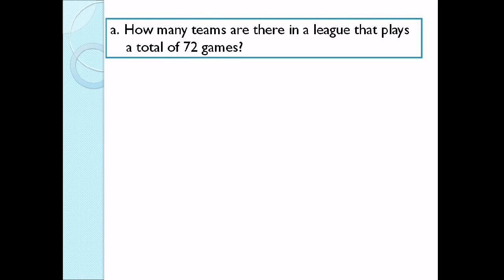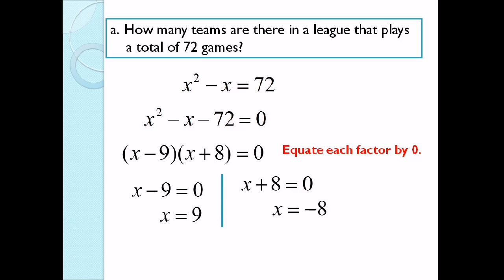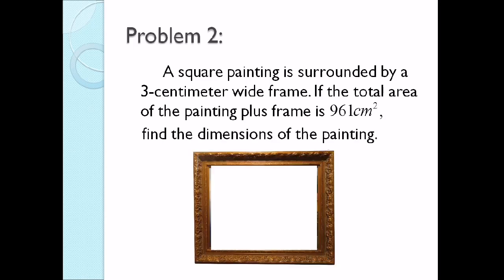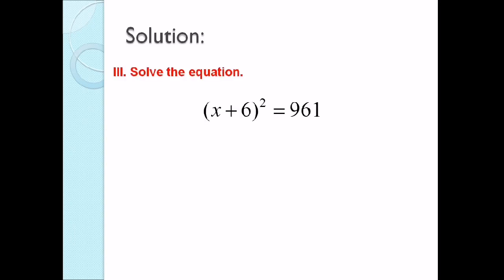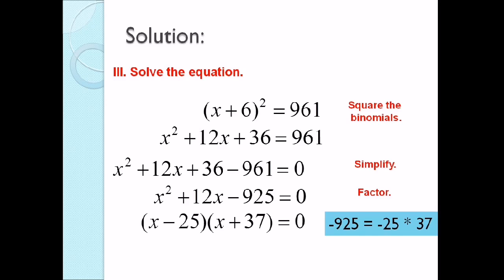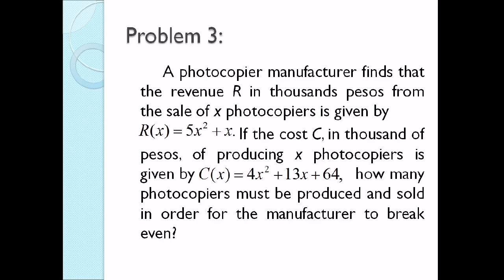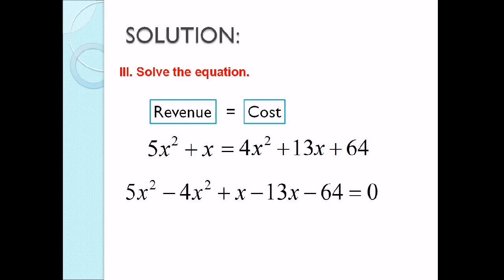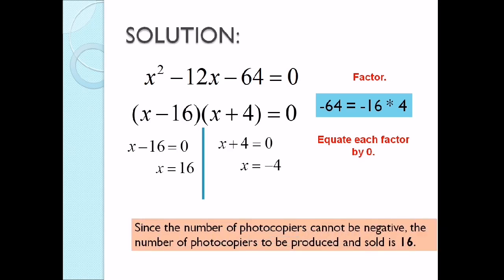Problems Involving Factoring Polynomials - MELC 2 [Skills in Problem Solving]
This video will you to solve problems involving special products and factoring. Problem solving is an application of the concepts that one has learned. In this video, mastery of the lesson regarding special products and factoring polynomials is a must. To learn more about it, watch it out!

SalaMATH po!

Reference //
Mathematics 8 Patterns and Practicalities